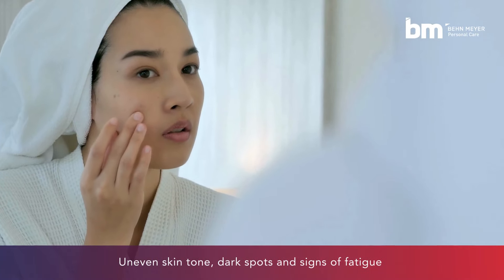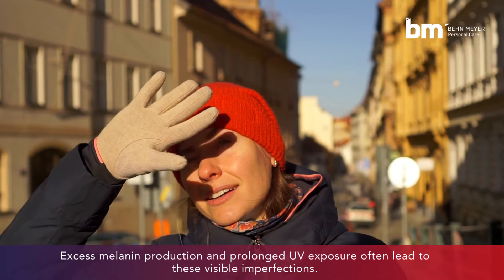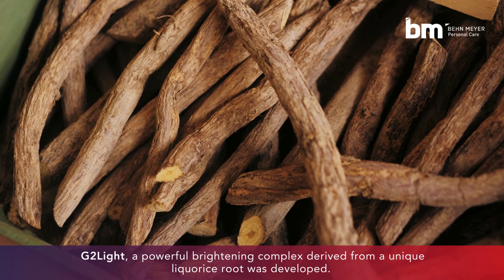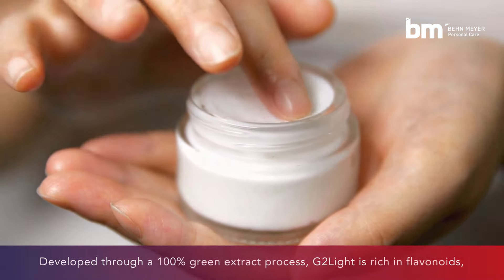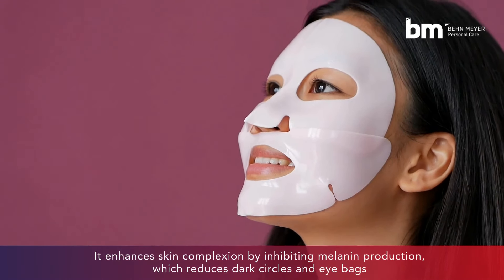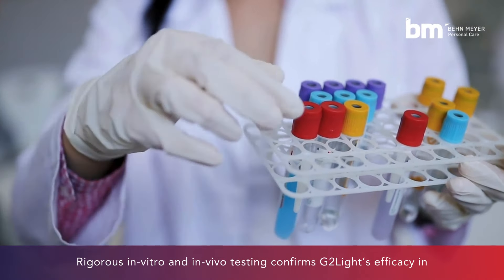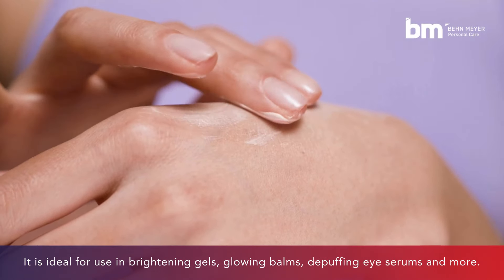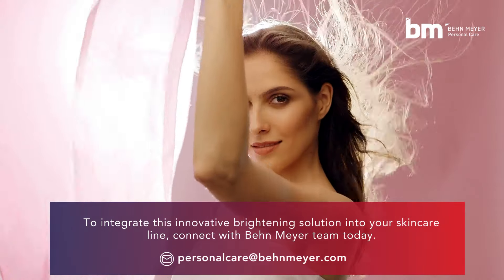G2Light: The Green Brightening Complex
Discover the natural solution for a brighter, more even complexion with G2Light!​

G2Light, crafted from unique liquorice root, is designed to address dark spots, hyperpigmentation and signs of fatigue. Its potent formula enhances skin radiance and promotes a uniform, healthy glow. ✨​

Curious about incorporating this brightening complex into your skincare line? ​